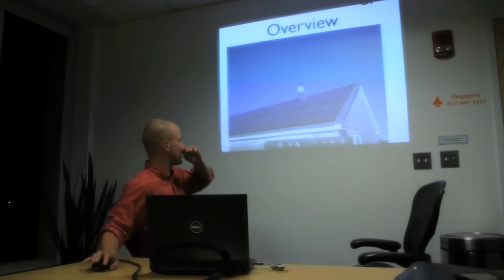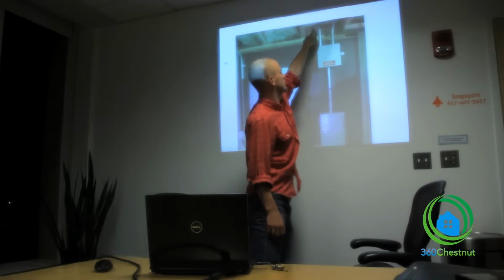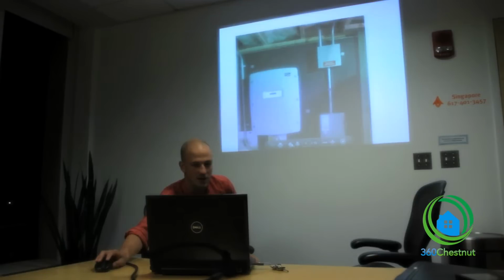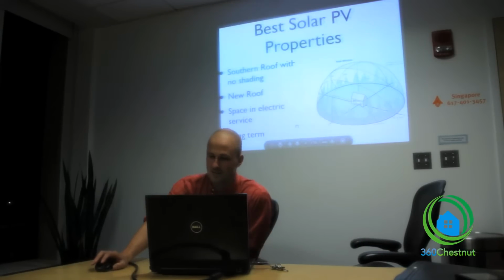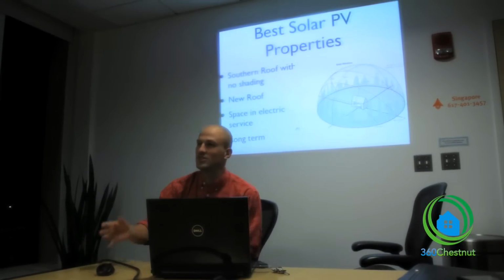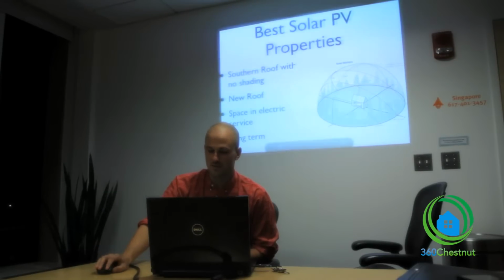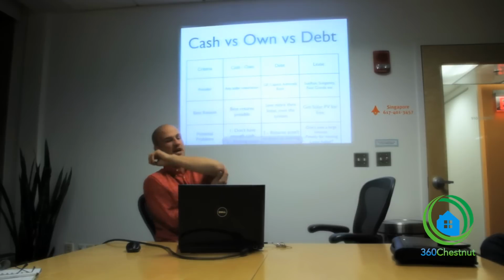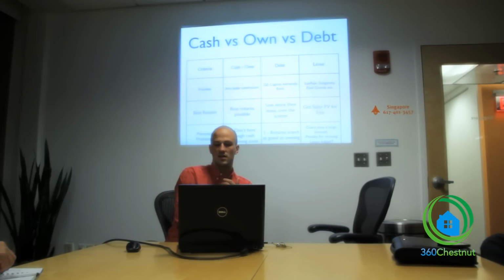Chris Williams Discussion Part 1 - Solar PV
Chris Williams from Heatspring Learning Institute leading a discussion on Solar and Geothermal energy.  Part 1 - Solar PV.